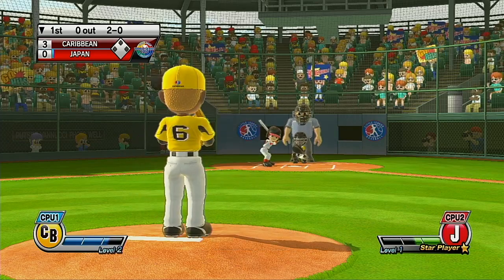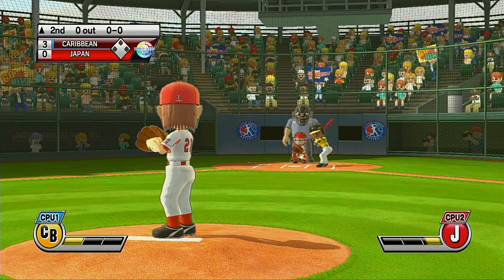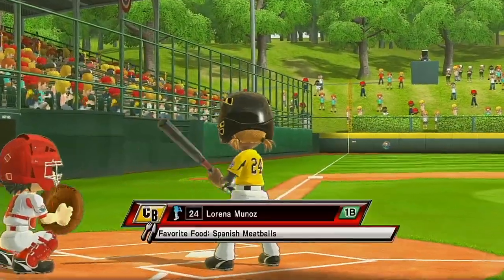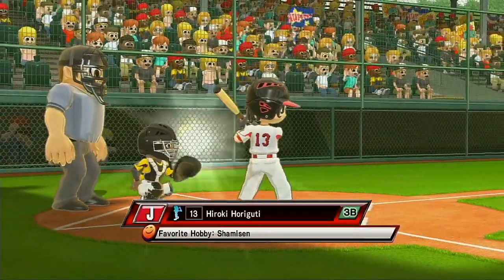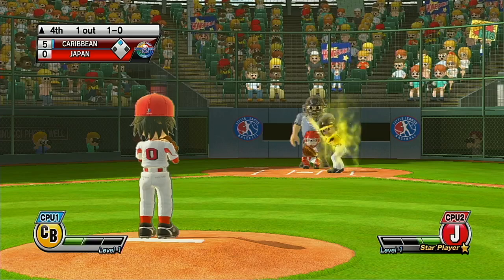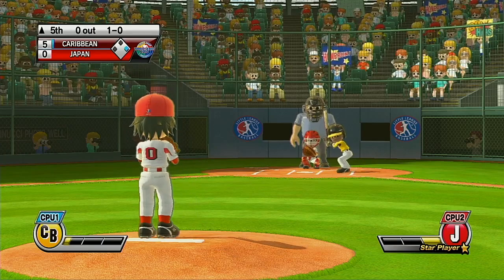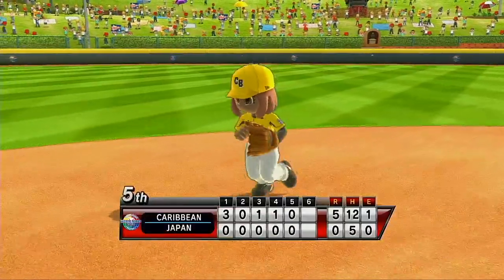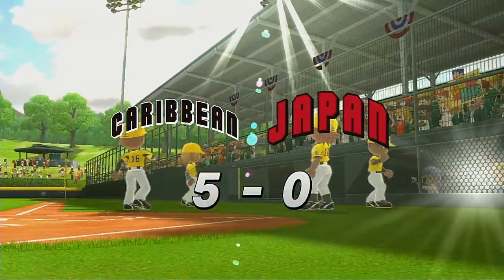LLWS 2020 International Semi Finals Game Japan VS Caribbean